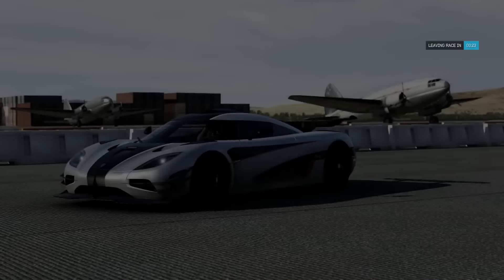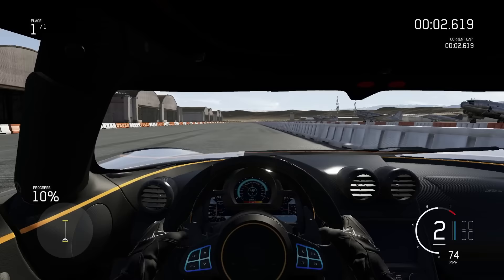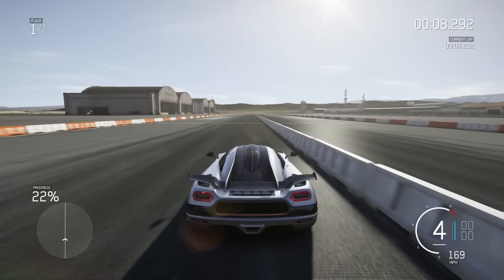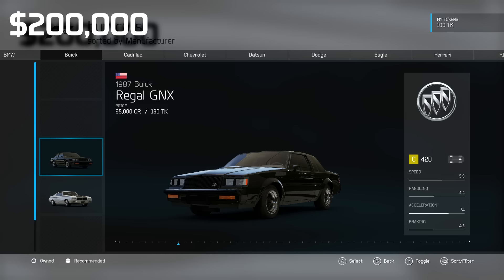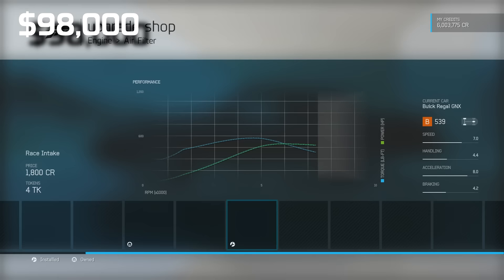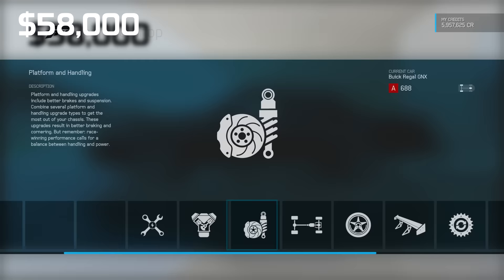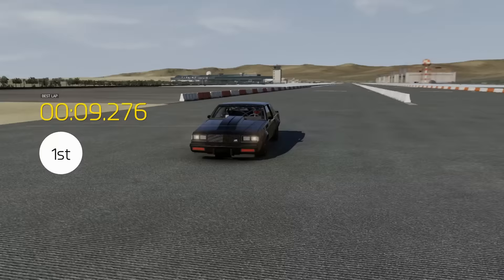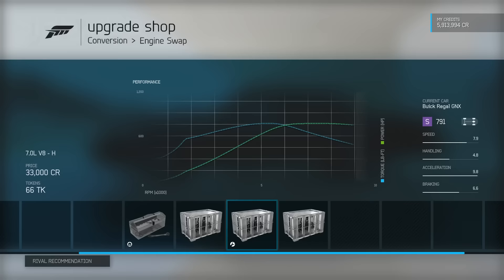BUILT OR BOUGHT? || Koenigsegg One:1 VS Buick Regal || Forza 6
Today we try to build a car that is faster than the Koenigsegg One:1 in both the quarter mile, and the mile, for less than 1/10 the price of the Koenigsegg! Our car of choice: A Buick Regal. Thank you all sooooo much for taking the time to watch! :)